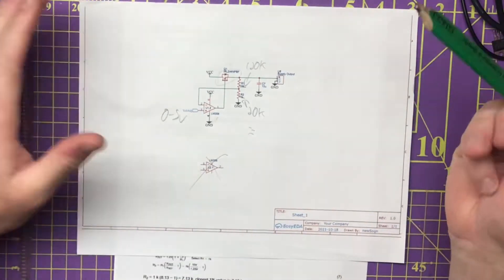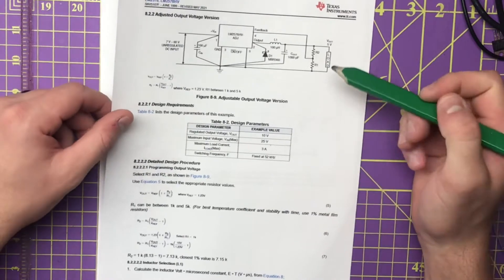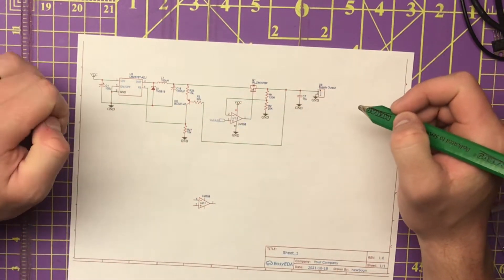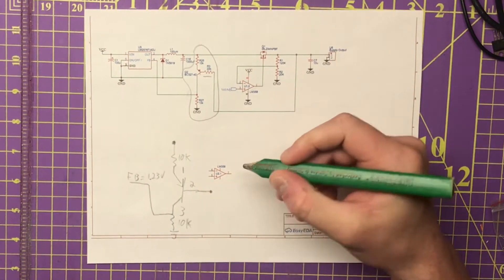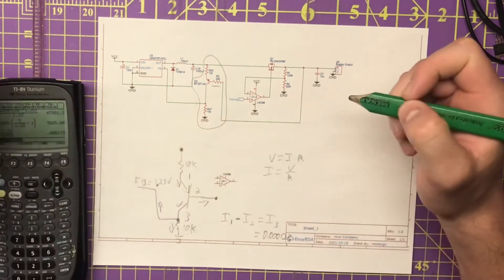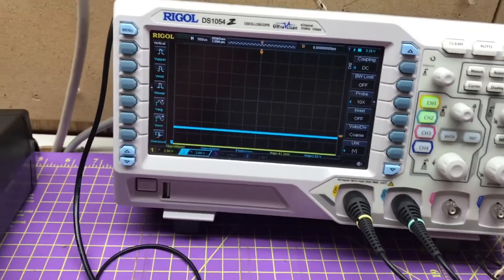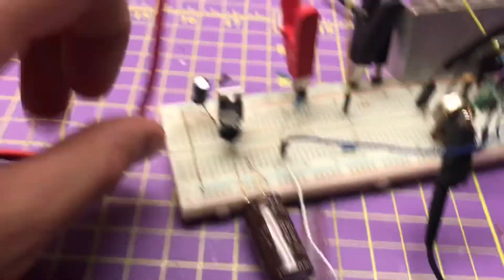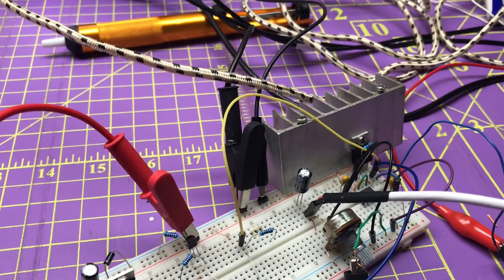This is what a TRACKING PRE REGULATOR looks like | Power supply design series ep. 2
Today we put together a tracking pre regulator with an lm2756, it functions, but it’s pretty noisy.

Also I try to explain how it works, but I really don’t know at the moment. If you do know, we need your help!

If you only ever do what you understand you will never learn anything new. Humans need to fail to learn so this is that in a sense….